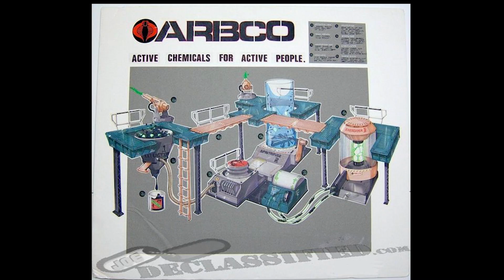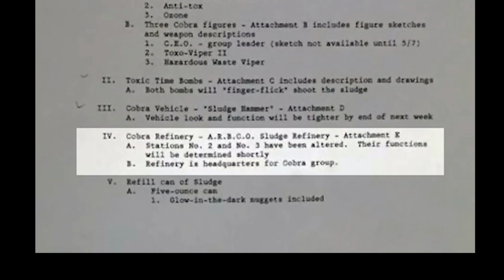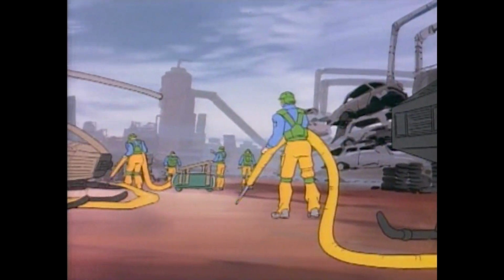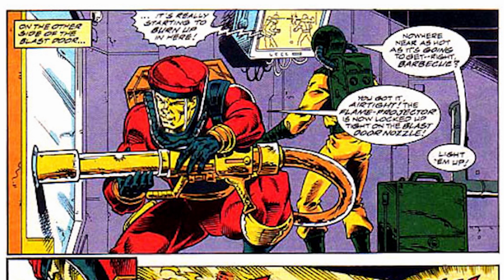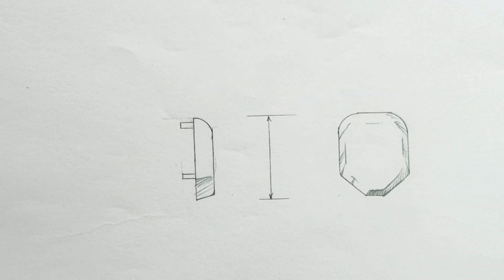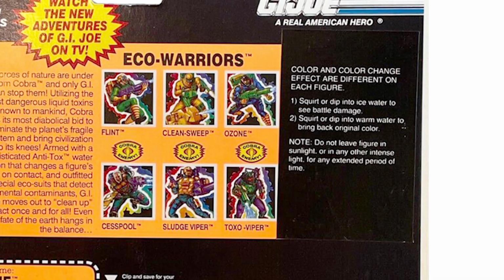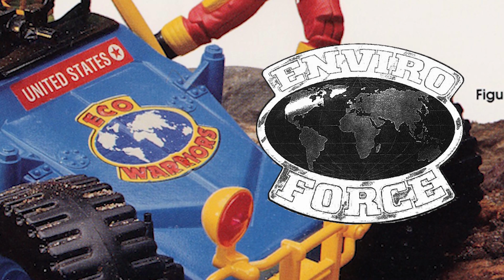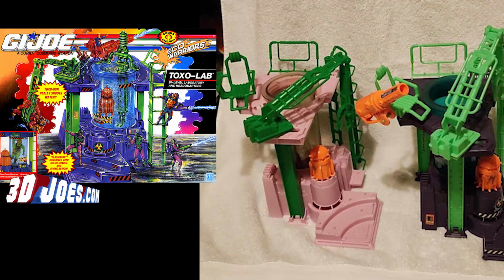Talking Point: Eco-Warriors - 1991 Cancelled Items and the 1992 Toys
Patrick Stewart and Chris Murray return for this third installment in their G.I. Joe deep dive!